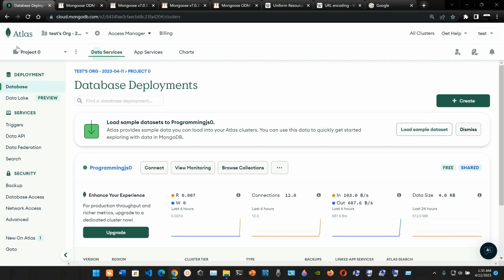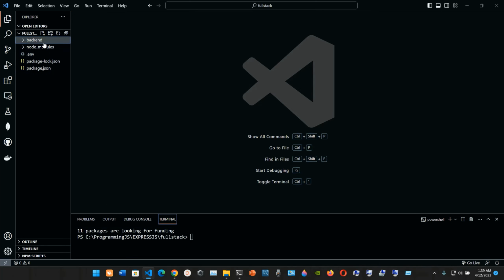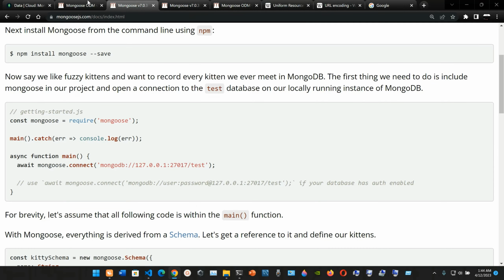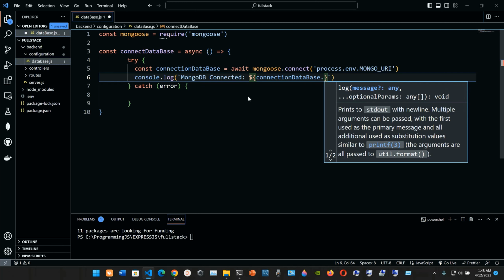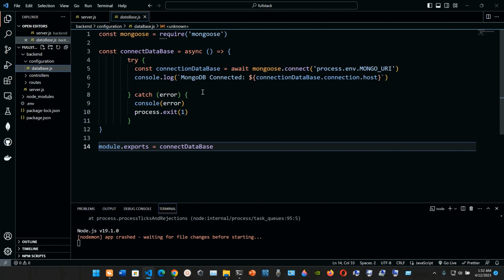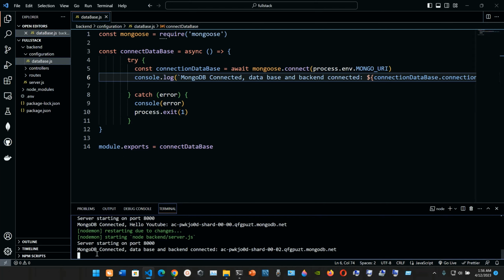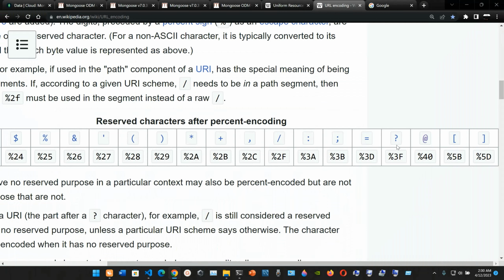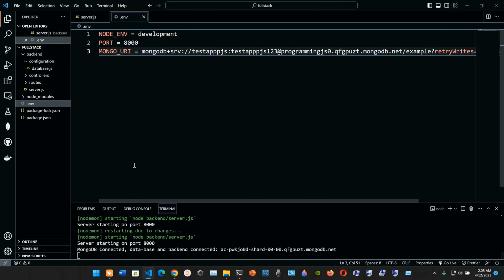Mongoose Connection Between MongoDB and Node.js - API Project.